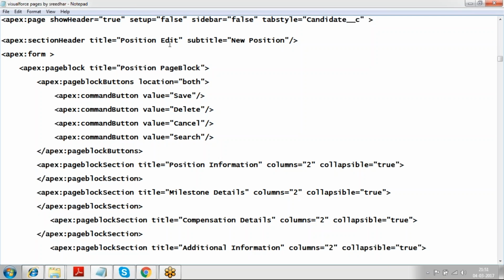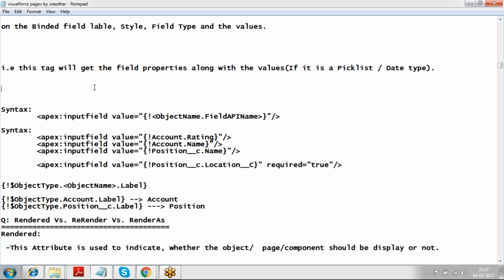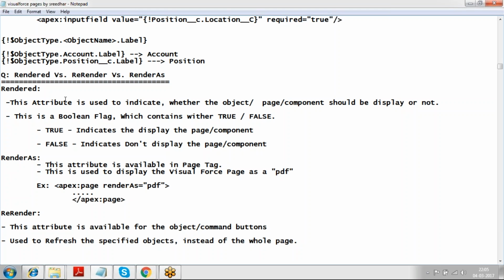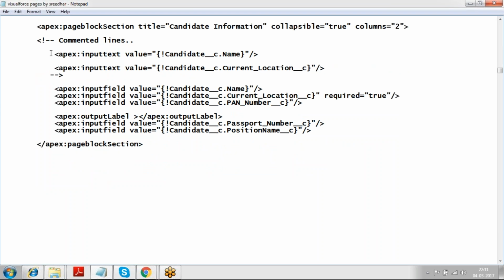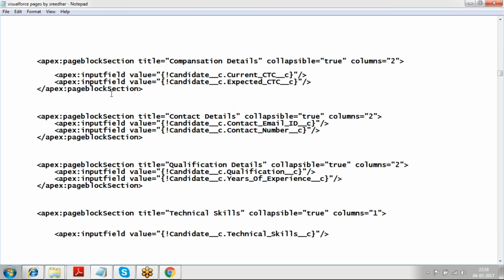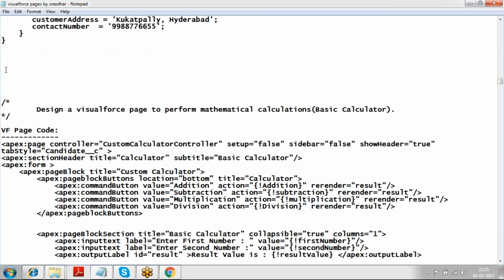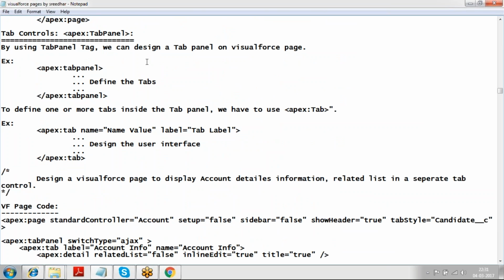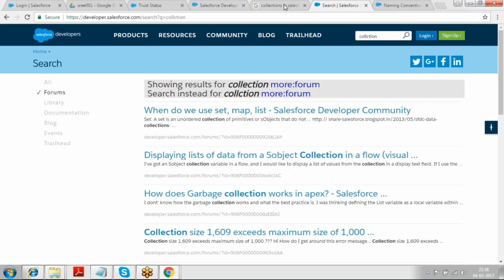visualforce basics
visualforce